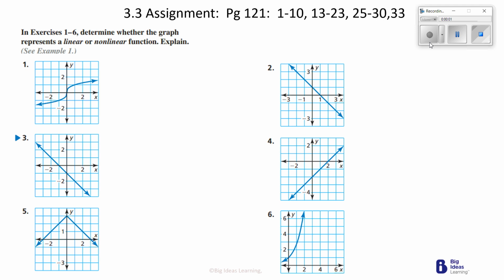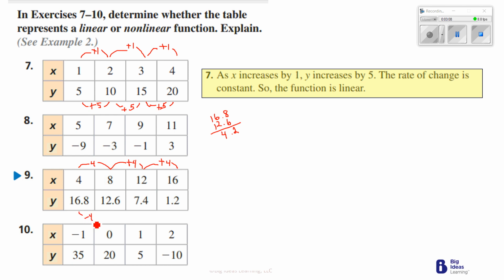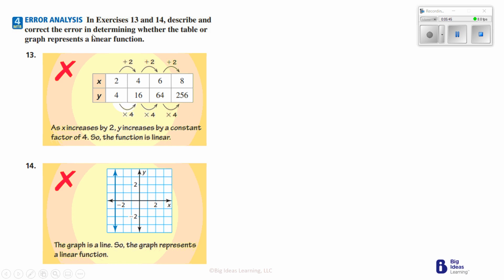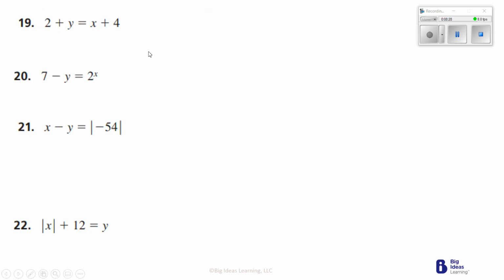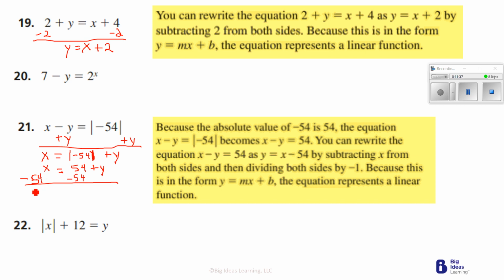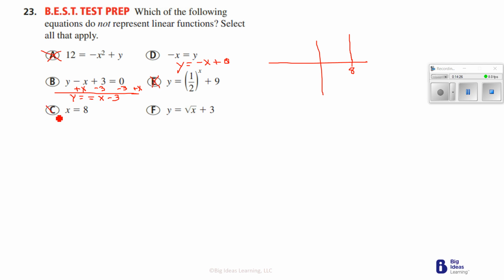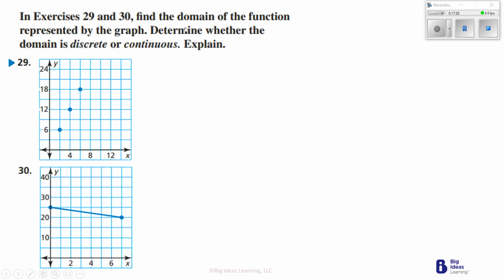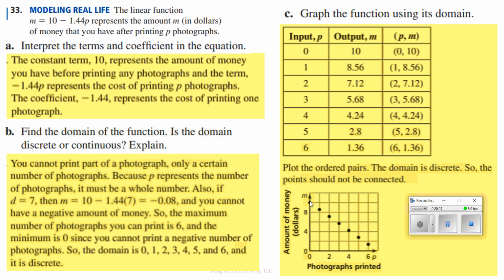hw video for lesson 3 3; Linear Functions